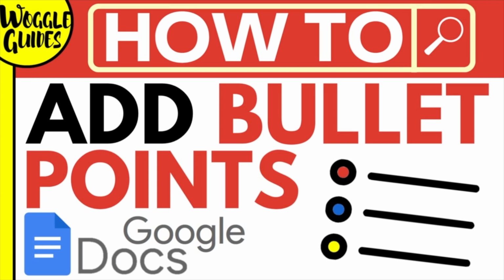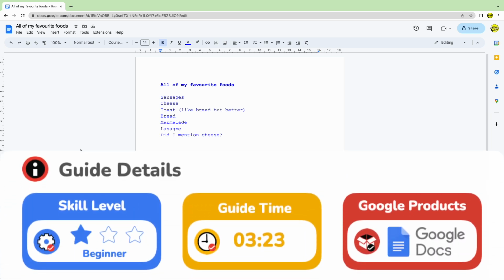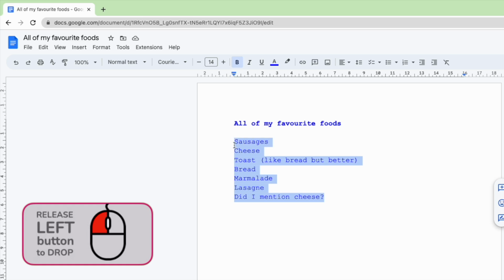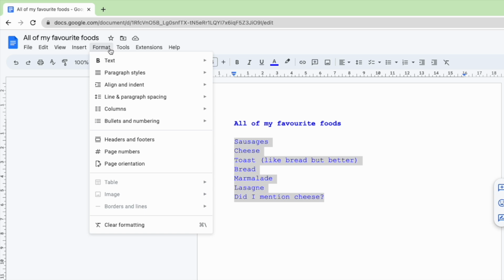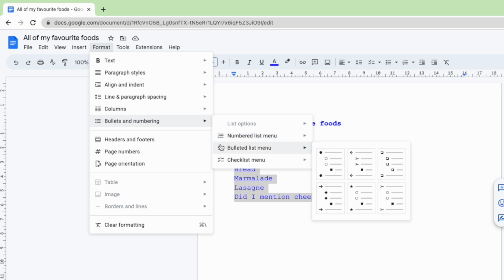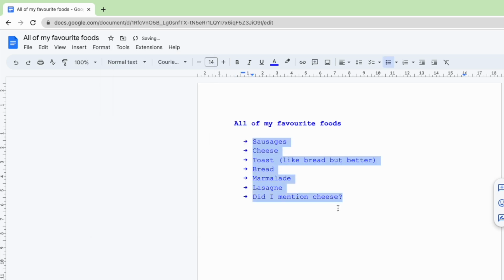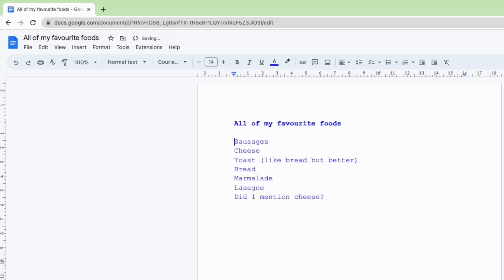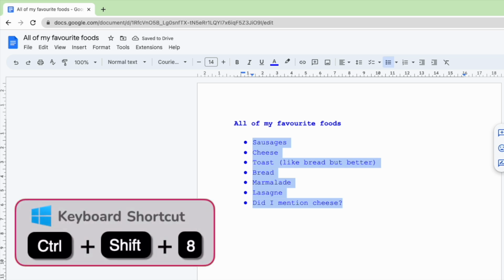How to make a bullet point in Google Docs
In this guide, I’ll explain how you can quickly add bullet points to documents in Google Docs.

*🕔  Key Moments*
00:00 | Introduction
00:12 | How to add bullet points to Google Docs
03:08 | Wrap up

*🔎  Useful links*
To find out more about how to format lists of text in Google Docs, check out this guide from Google Docs Editors Help “Add a numbered list, bulleted list or checklist”